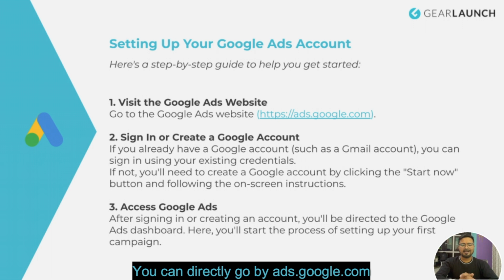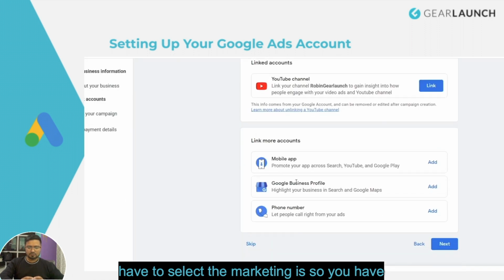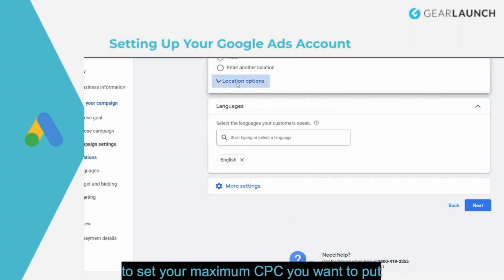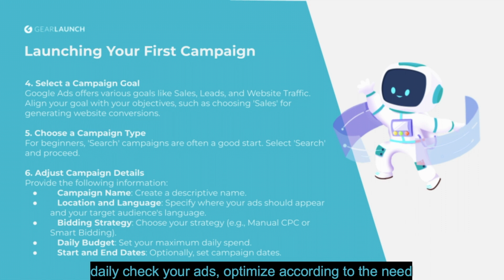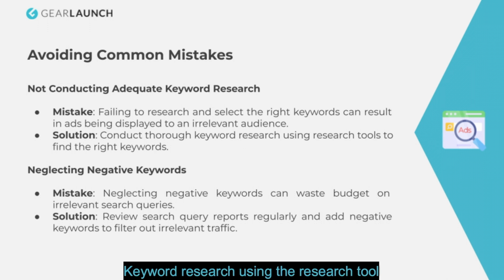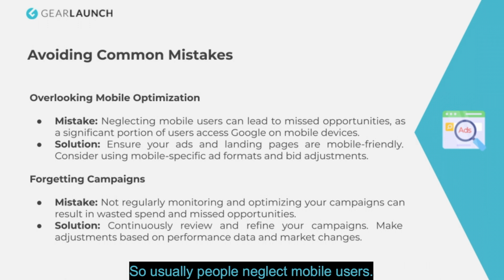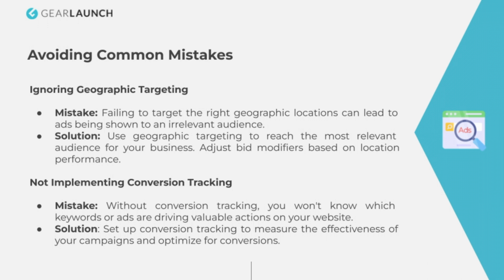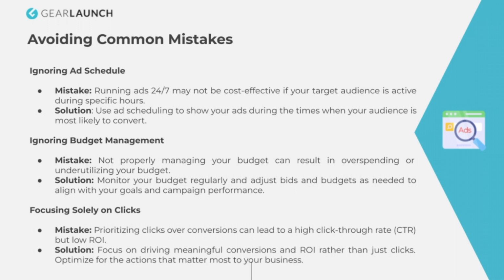Setting up your Google Ads account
In this topic sellers will learn about google ads and account setup on google